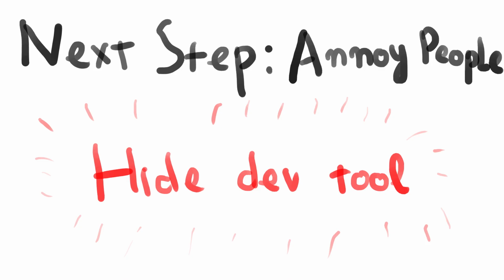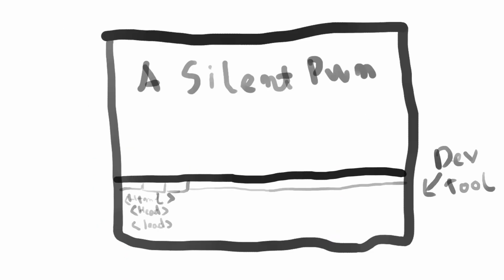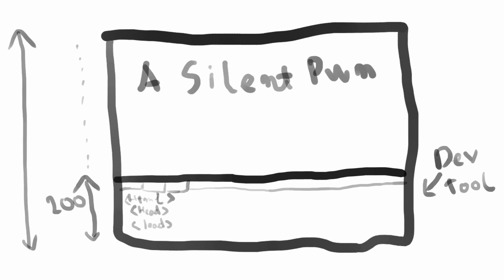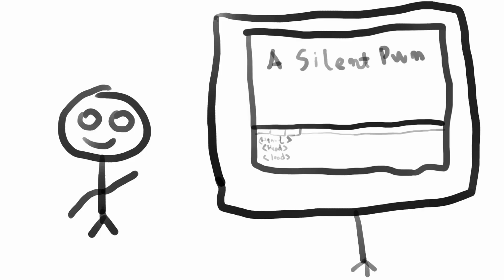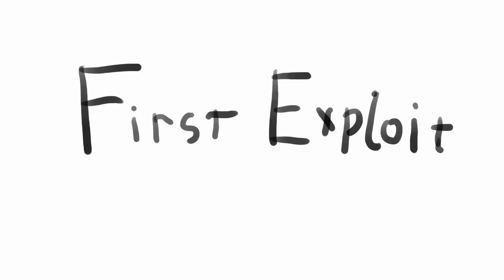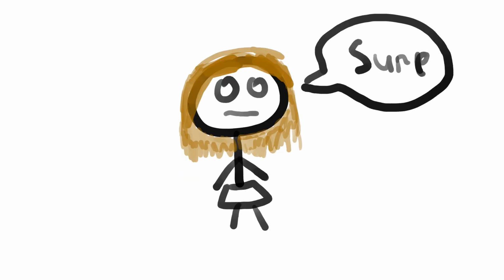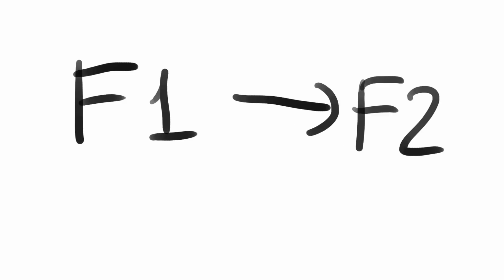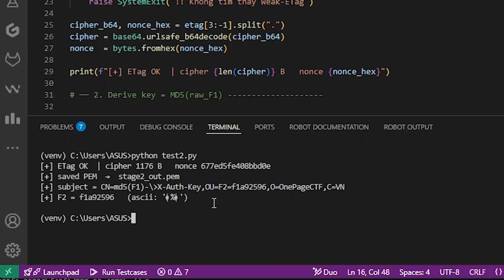Hack.exe: 3 Days Speed-Run to 5 Exploits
Mr Robot meets real-world ethical hacking! In this video I spin up a purposely-insecure website and exploit 5 vulnerabilities (SQL Injection, AES-CTR crypto fail, header leakage, JWT alg confusion & a WebSocket nonce puzzle) in just 72 hours. Perfect for CTF fans, bug-bounty hunters and anyone who loves coding chaos. 👾

🔗 Check out the final result (and more stuff I pretend to understand): asilentpond.com